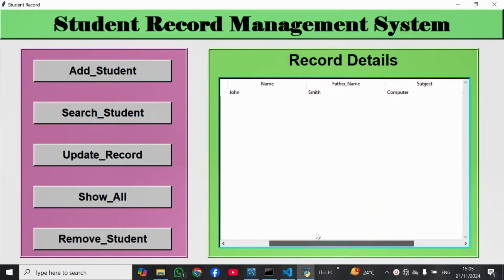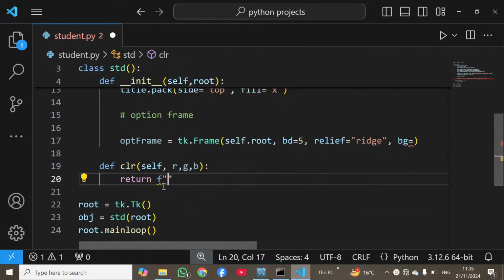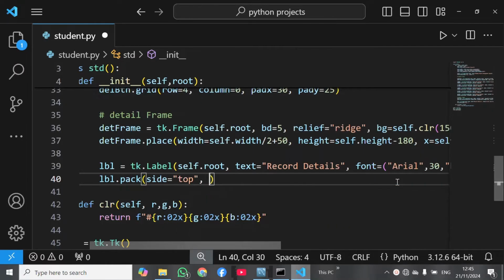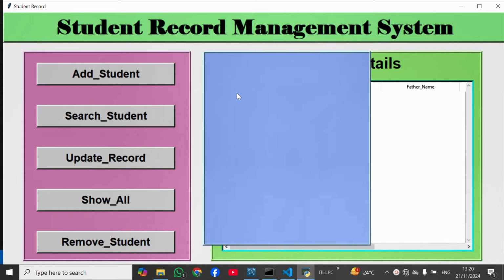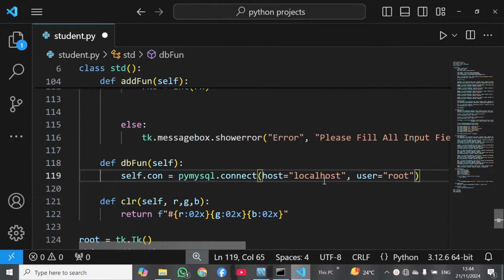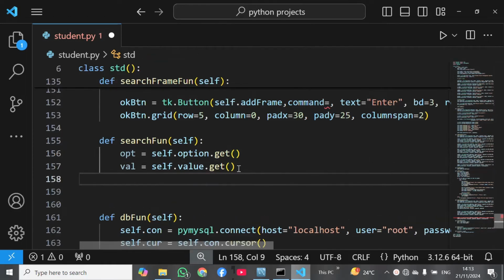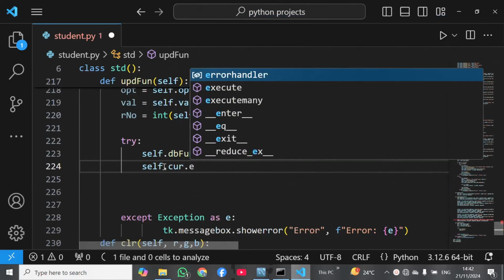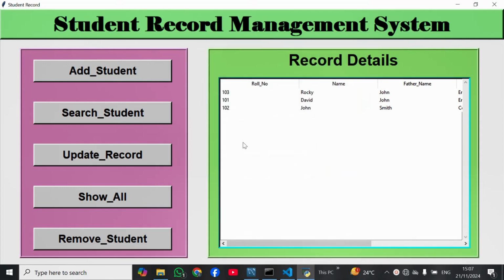GUI Python Projects: Student Record Management Project tutorial with Tkinter and Mysql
We offer a wide range of python projects in 2024, including:
• Student Record Management System in Python Tkinter with Mysql(as seen in this video)